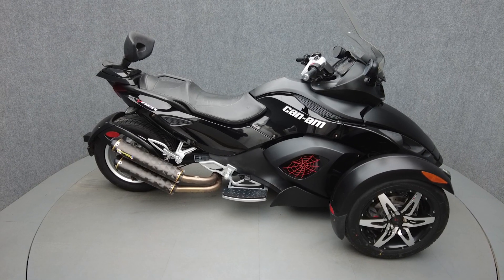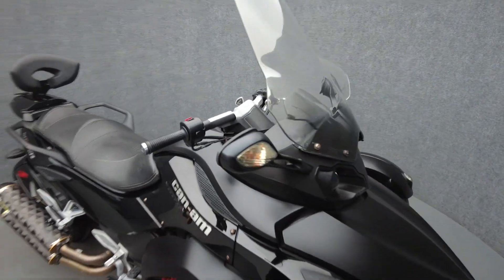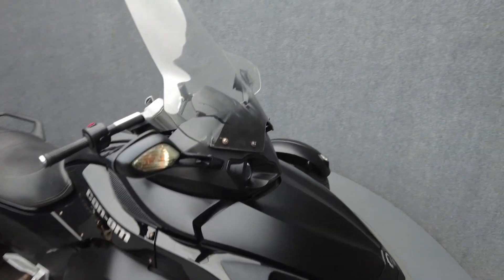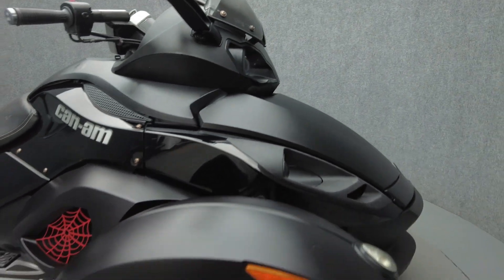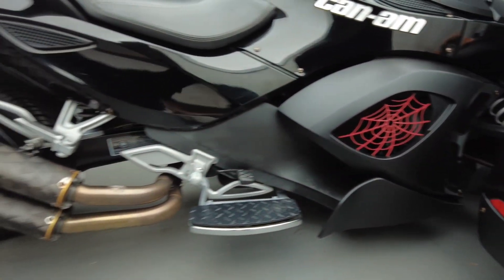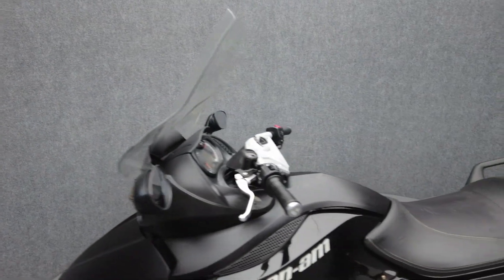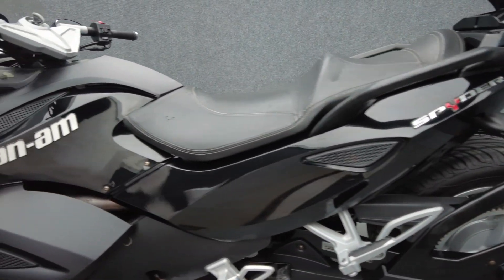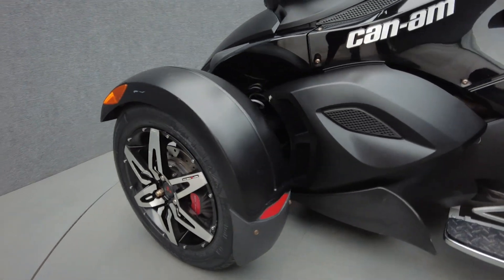2009 CAN-AM SPYDER GS - National Powersports Distributors